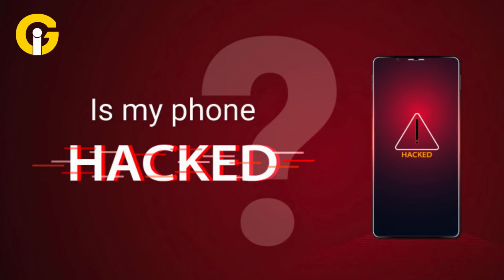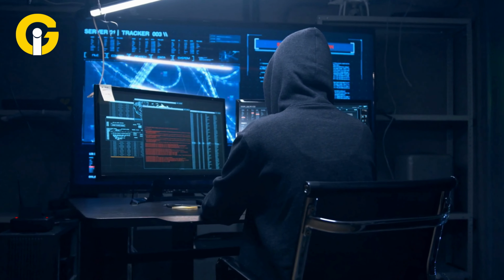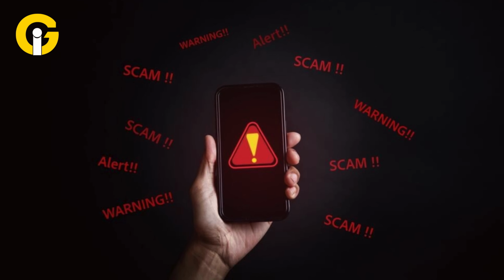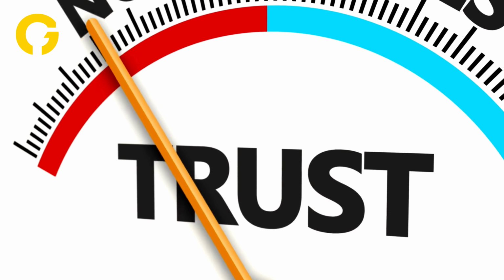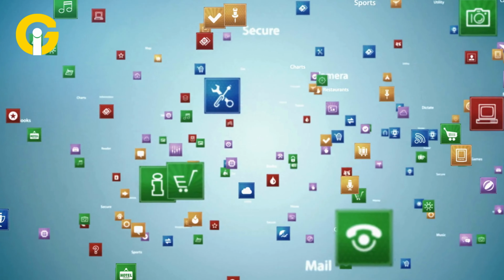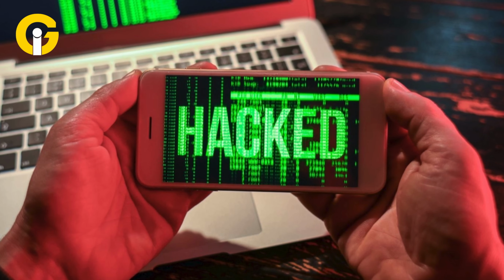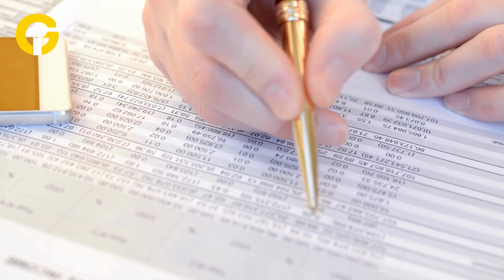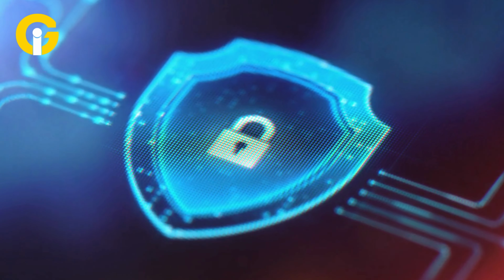Is my phone hacked?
Our inboxes overflow with numerous emails and links clamouring for attention. Amidst these, seemingly credible links are tempting, leading us to inadvertently install apps. Sometimes, routine actions lead us to click on malicious links disguised under trusted brand names.

It's crucial to be vigilant for signs that could indicate a hacked phone and adopt measures to fortify the security of our digital devices and protect our privacy.